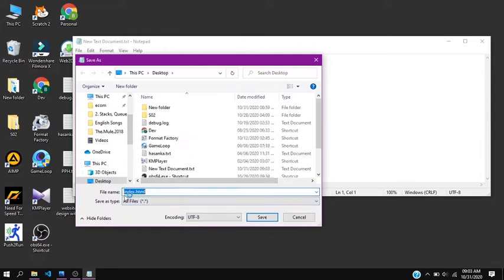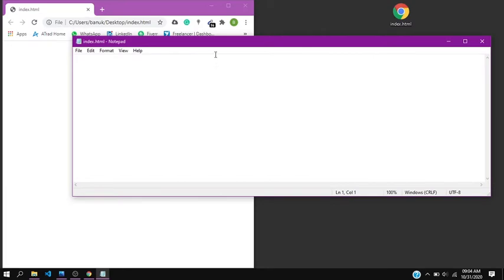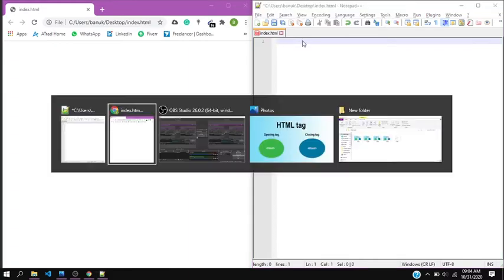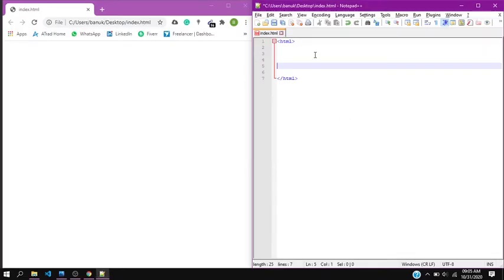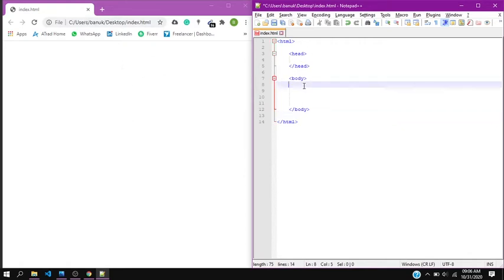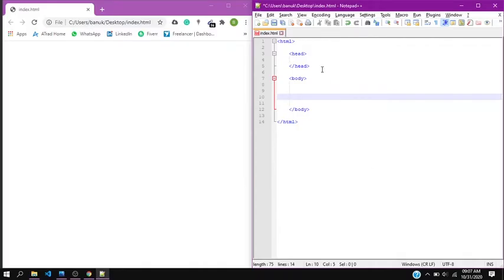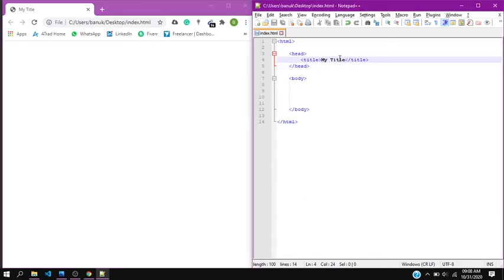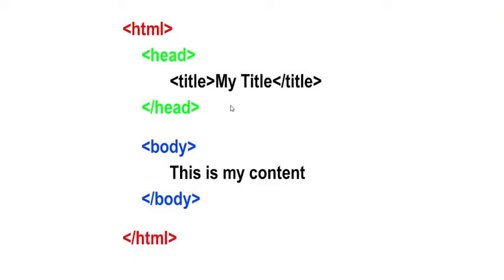Basic structure of html document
This video explain the basic structure of a HTML document.
- There are main two parts in the html document
   1) head
   2) body
You can learn in detail in this video.

If you want to know how to create a html file,

I hope to give you more and more web development stuffs in the near future.